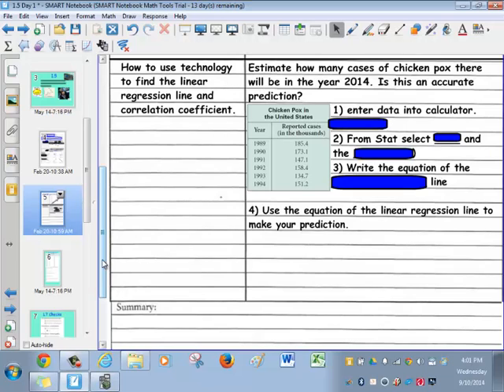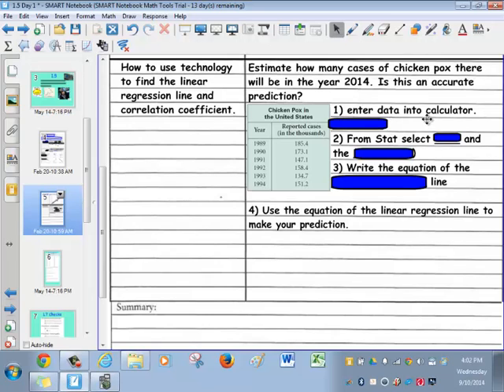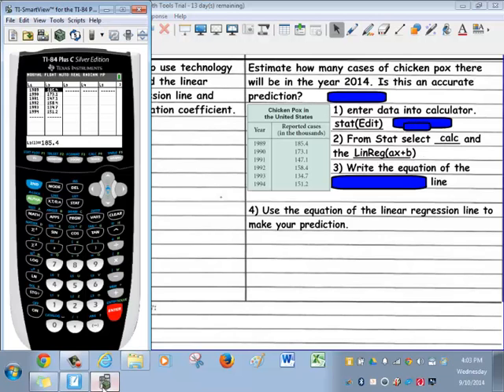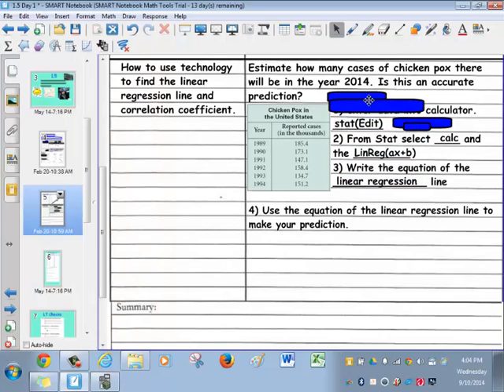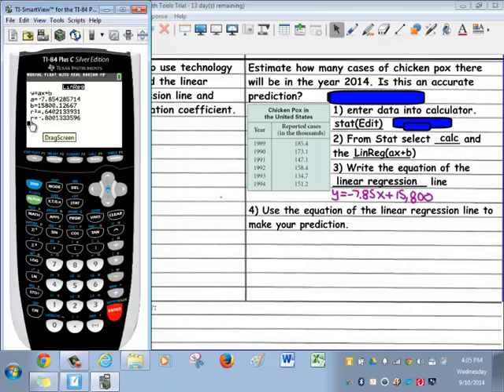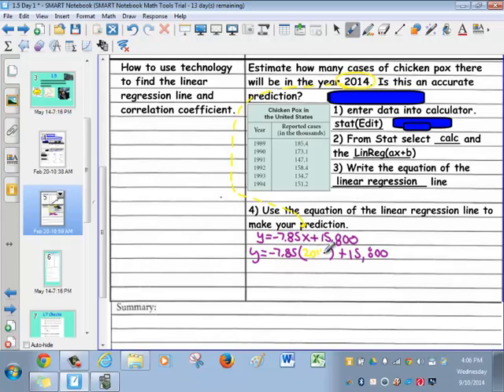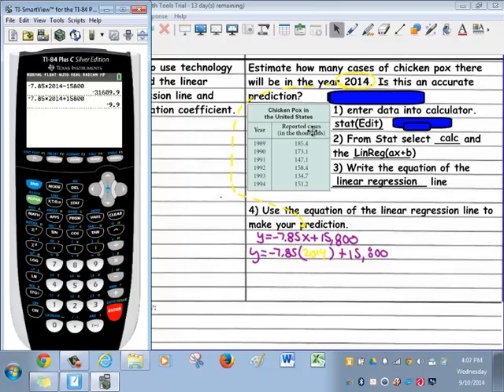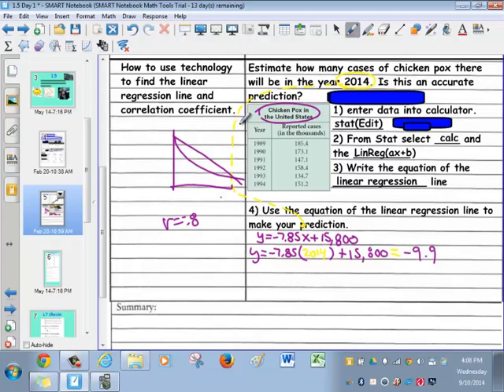1.5 part 4